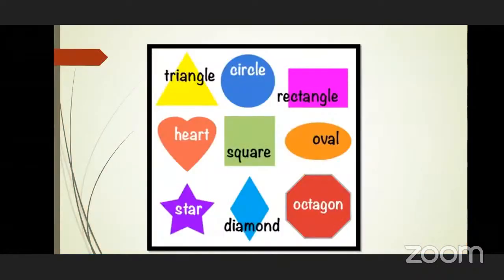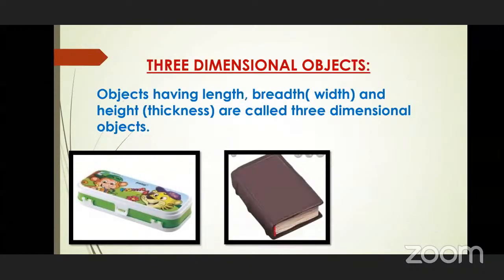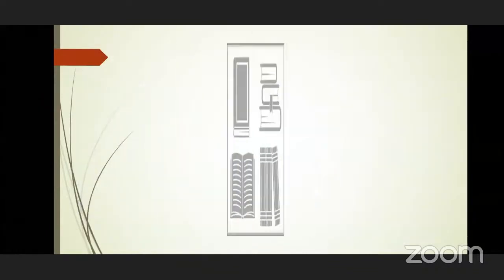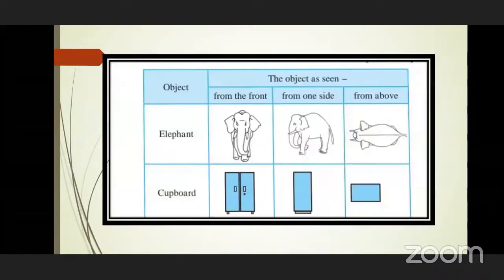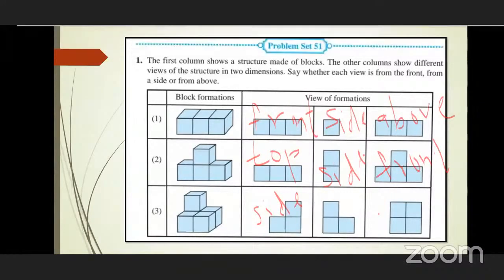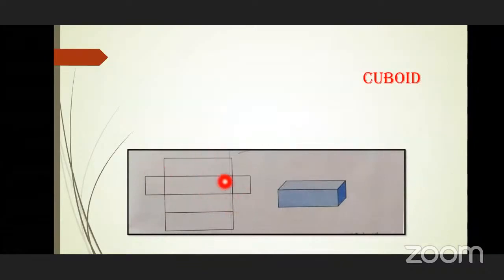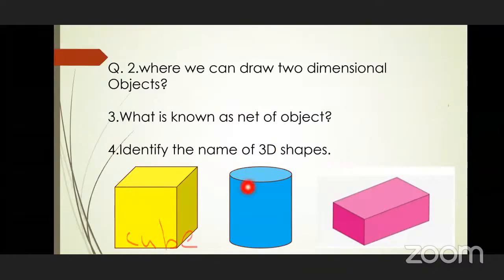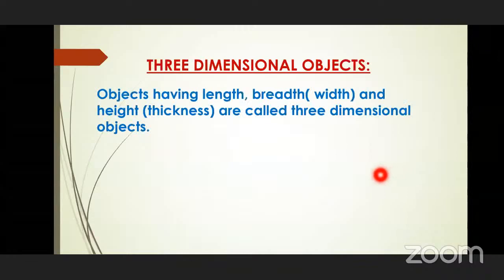Std 5th | Maths | Three dimensional objects and nets | Textbook Page no 75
Subject : Mathematics
Lesson/Unit No : Three dimensional objects and nets.
Textbook Page no :-75
Lecture Topic :Three dimensional objects and nets

Name of the school= Sewree cross Road MPS
Teacher: Mrs.Juveria Ismail Shaikh

Channel Nodal Officer: Mr. Bhavesh Arjun Kini

Headmaster=Mr.Dilip Ambhore
Administrative Officer: Mr.keshavchandra Arya
Beat Officer: Mrs.Asmita kasle
Superintendent: Mr.Ashok Mishra
Dy. Education Officer: Mrs. Sujata Khare
Education Officer: Shri Mahesh Palkar

Sub-topics covered in this lecture:
1.3 dimensional objects and nets.

Learning Outcomes:
1. Students will learn about 2D, 3D and nets.
2.students will able to identify 3D objects.
3.students will able to make nets and  3D objects.

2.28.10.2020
Topic-pictographs
Time-8 am

Credits:
1. Mr. Sharad Kurade (Nodal BO)
2.  Smt. Pushpam Mary Paul HM MPS DHARAVI KALLA KILLA (Nodal HM)
3.  Smt. Manpriti Kaur Anand , R  S Nagar  Mun in English School ( Ast. Nodal HM)
4. Ms.Mangal Baisane And Mr.Ratilal Burungule (Asst. CNO’s)